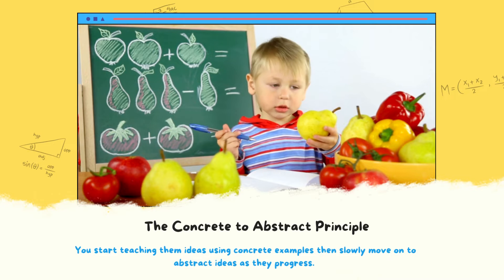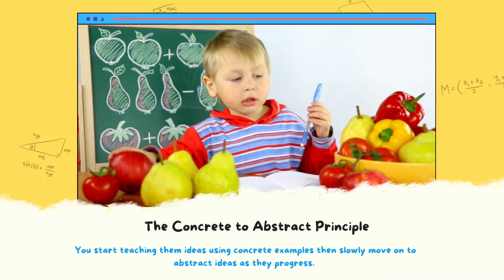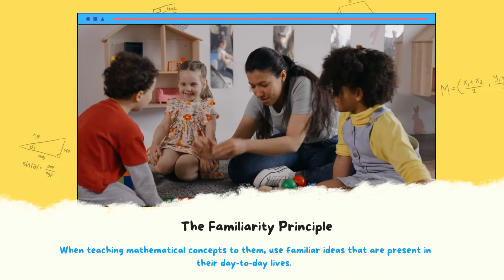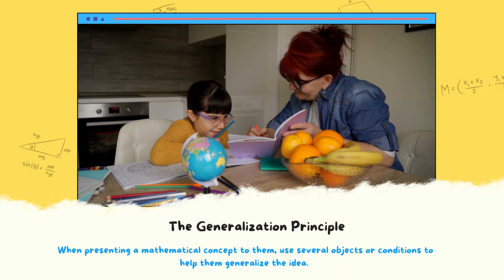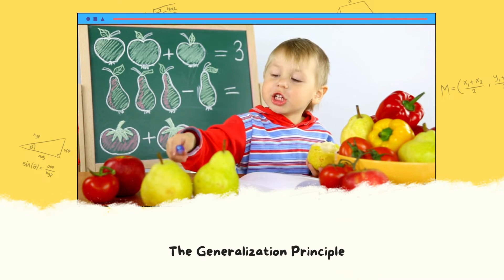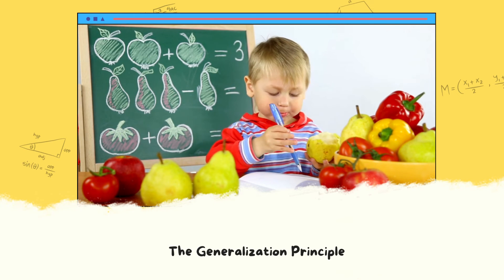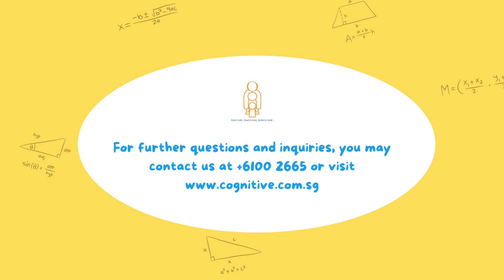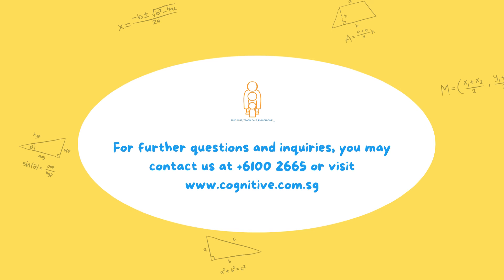Teaching Math to Children with Autism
Dive into the fascinating realm of teaching math to children with autism in our latest video! 🧠📚 Whether you're a parent, teacher, or just passionate about inclusive education, this insightful session offers valuable tips and strategies to make math an engaging and accessible subject for children on the autism spectrum.